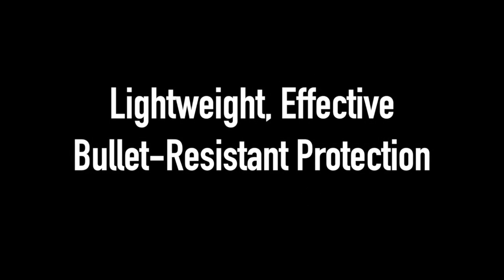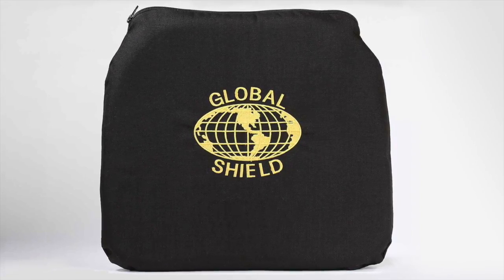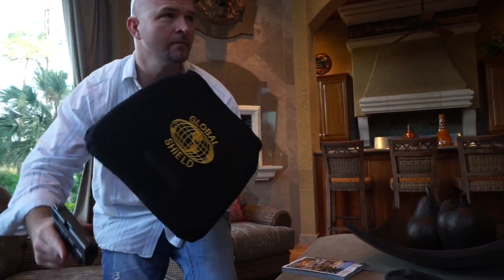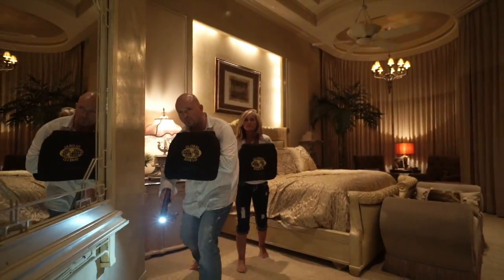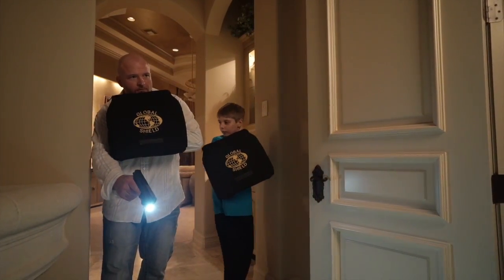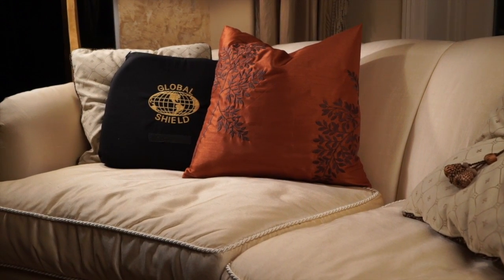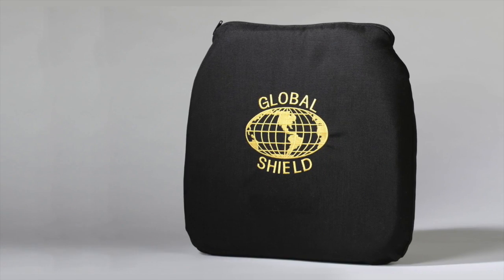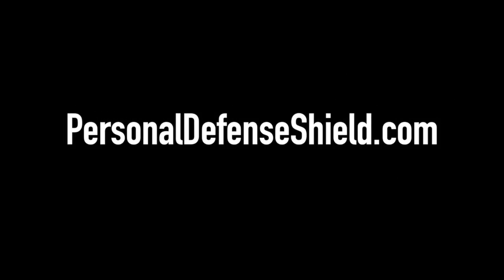Personal Defense Shield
Stay safe in an unsafe world